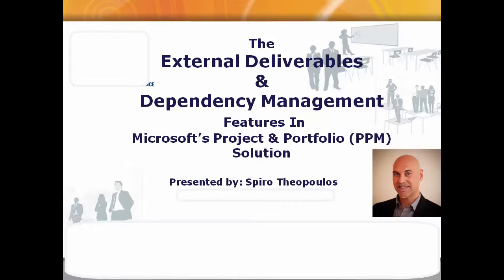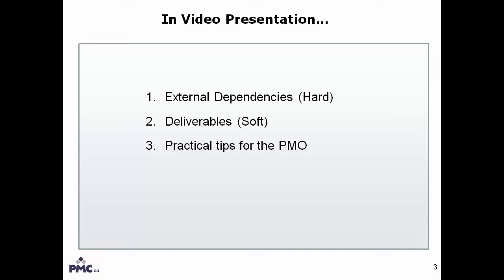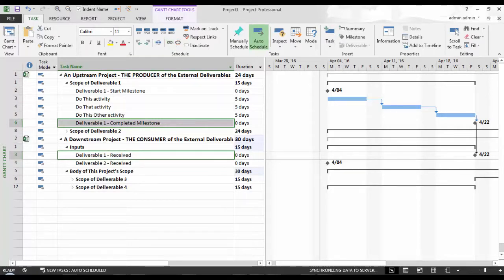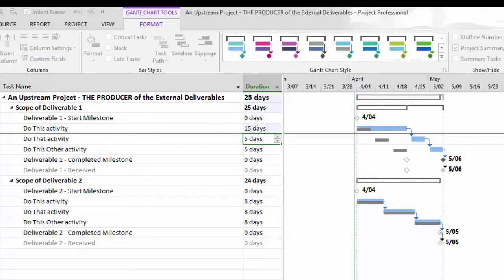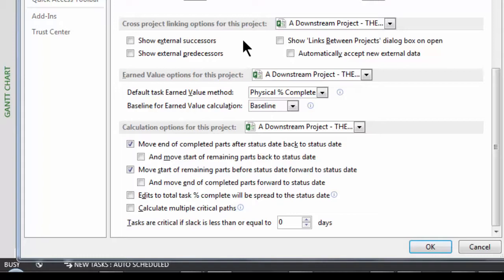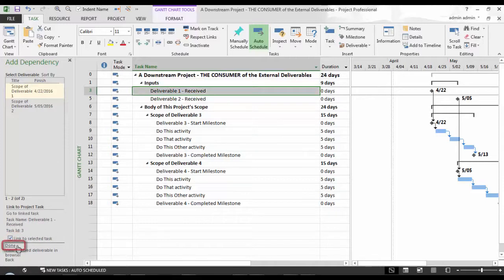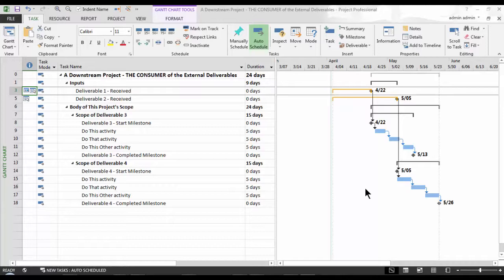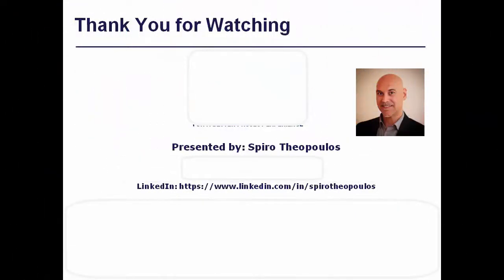External Dependencies and Deliverables Management (23 min.)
This video demonstrates how-to "unleash" the potential of Microsoft's Portfolio & Project Management solution's Leveling features and how this knowledge of Leveling can be used to prevent resource over allocations that constantly threaten to derail project portfolios.